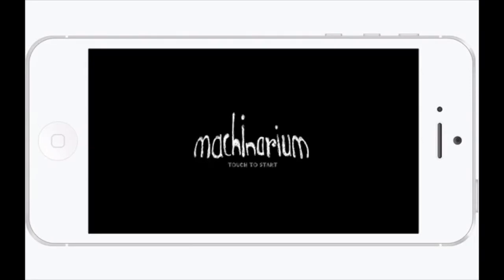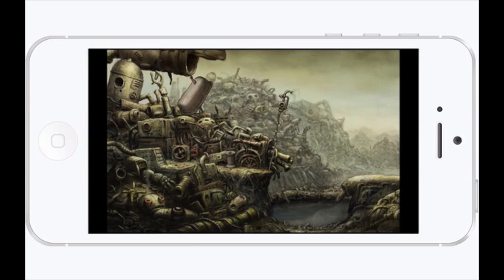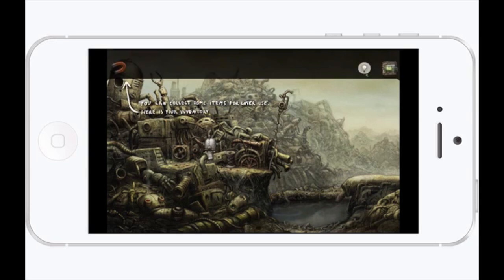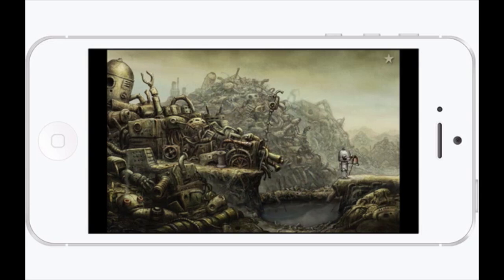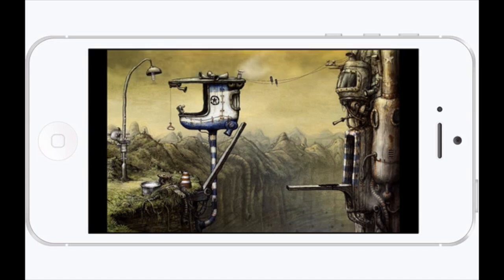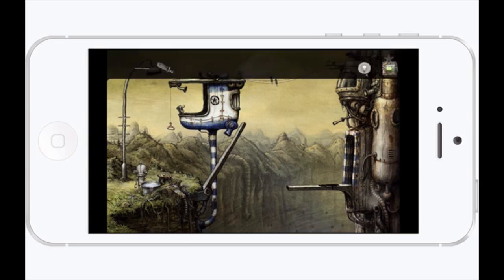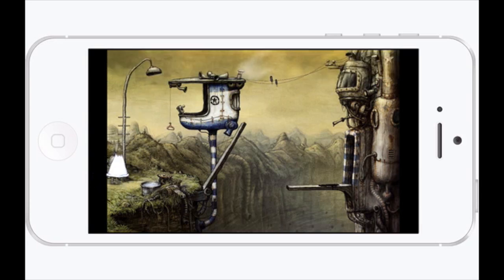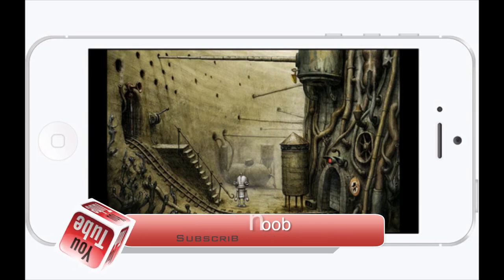One Of The Most Difficult Puzzles: Machinarium Pocket Edition iOS App Review iPhone, iPod, iPad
SOCIAL US

About iPhonecaptain